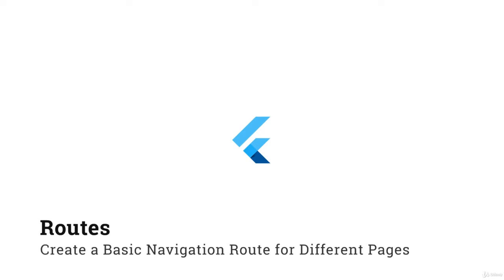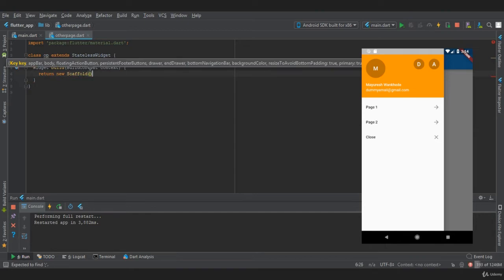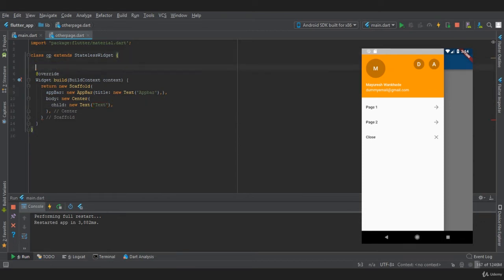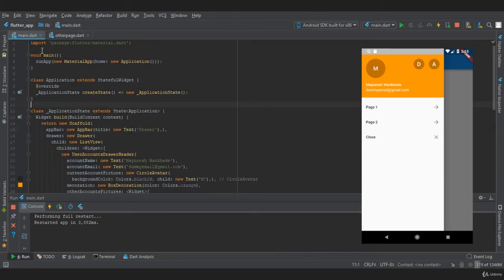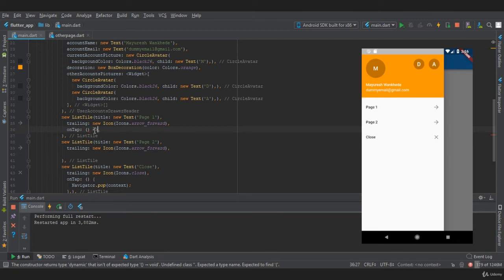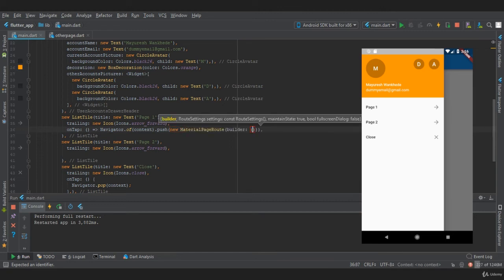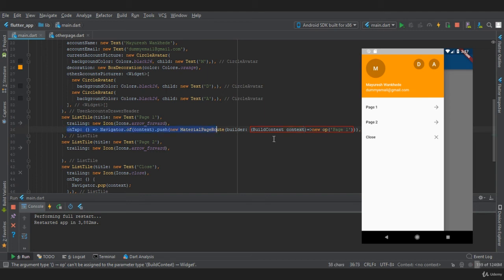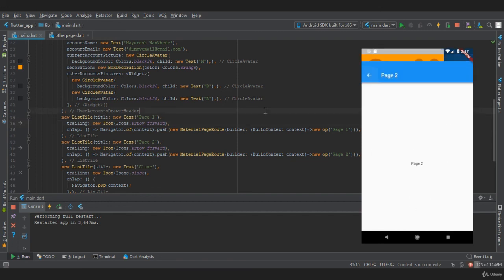Flutter Tutorial for Beginners - #23